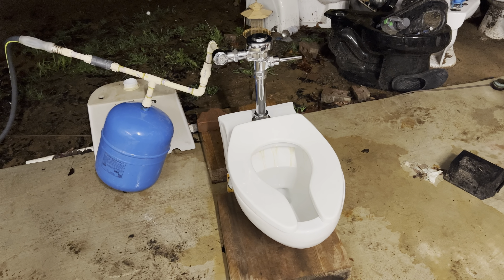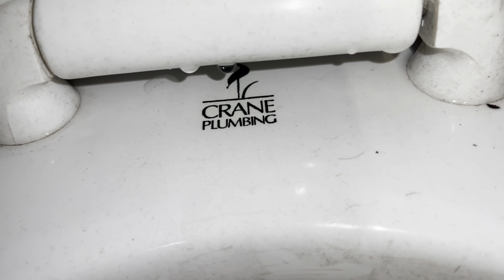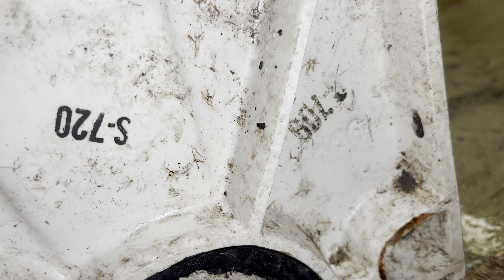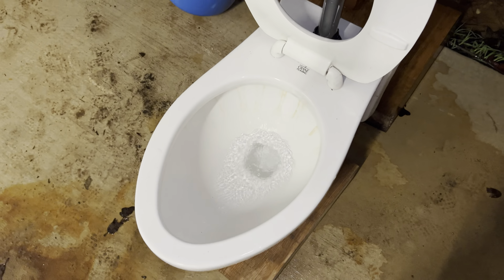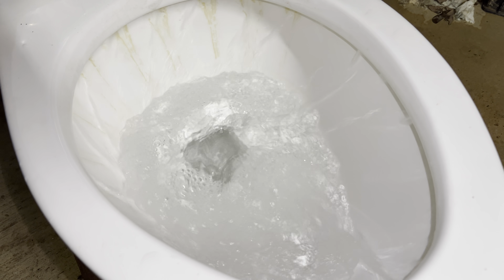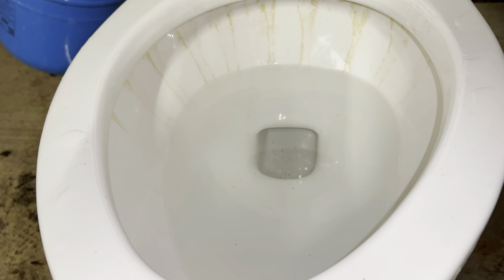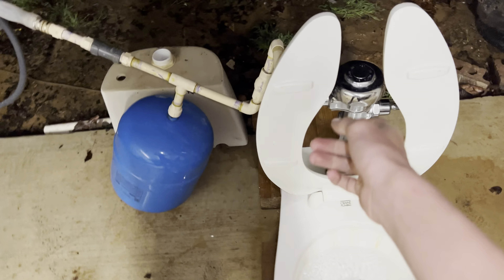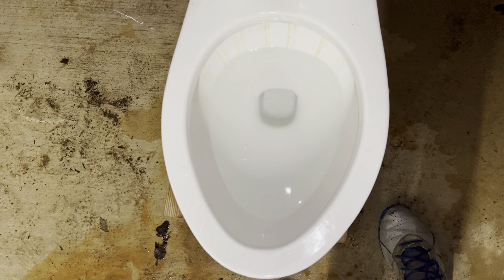1991 Crane Placidus Toilet Flushes!